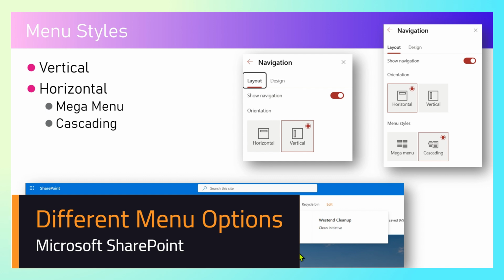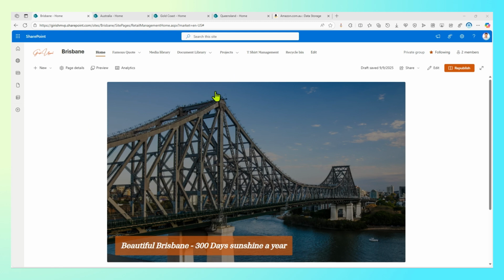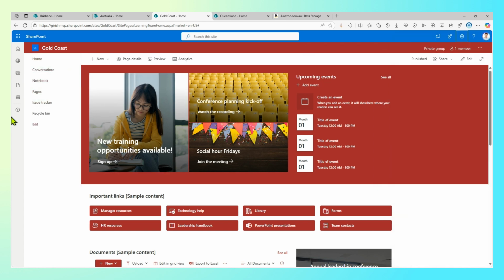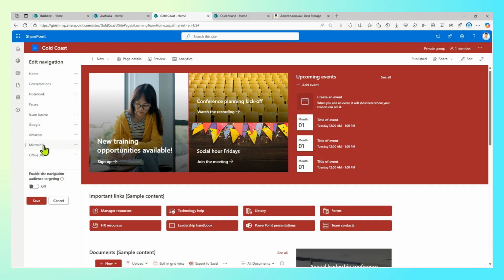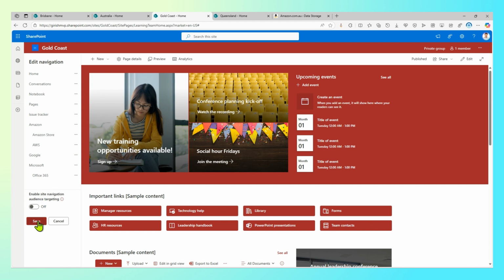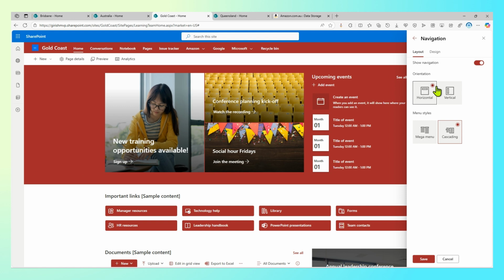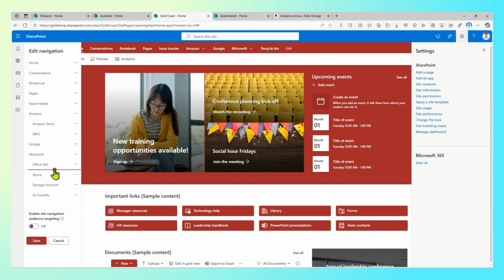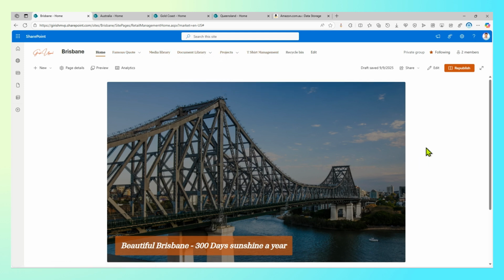Different navigation menu options available in Microsoft SharePoint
This video provides a high-level walkthrough of different menu styles that are available in Microsoft SharePoint

Girish Uppal shows you different options in menu styles like Vertical / Horizontal (Mega menu and Cascading)